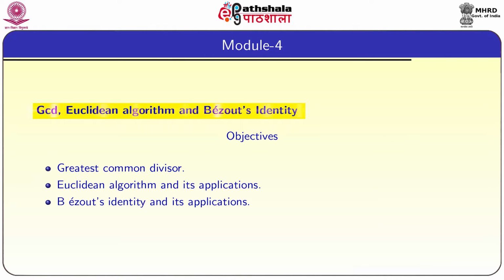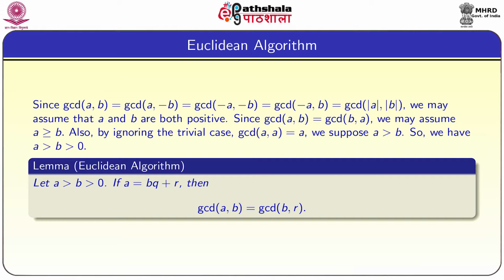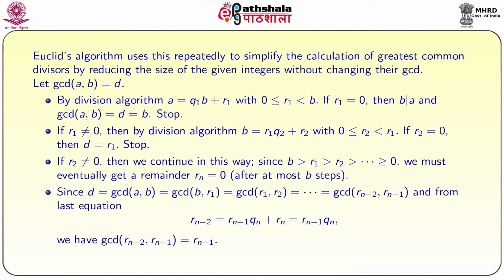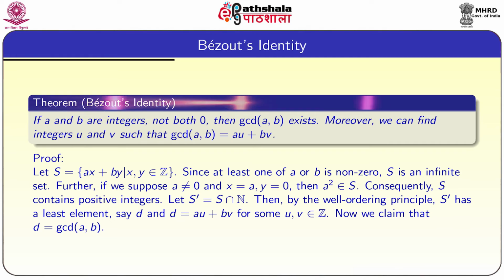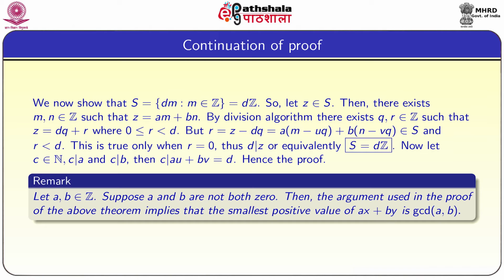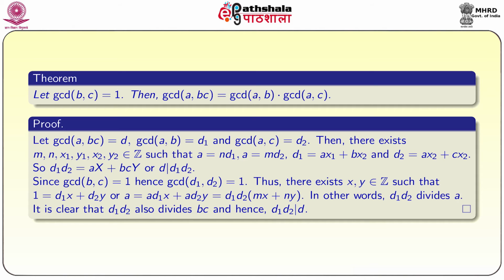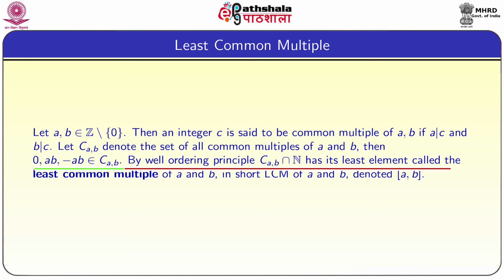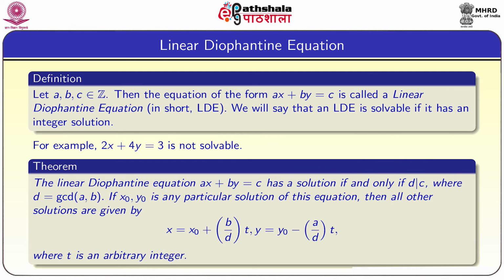Gcd, Euclidean algorithm and B´ezout’s Identity